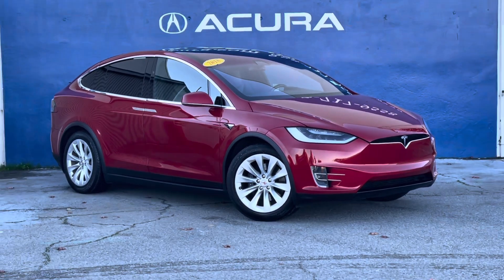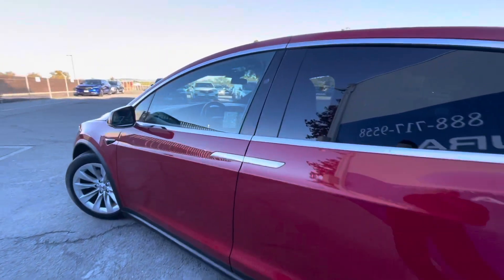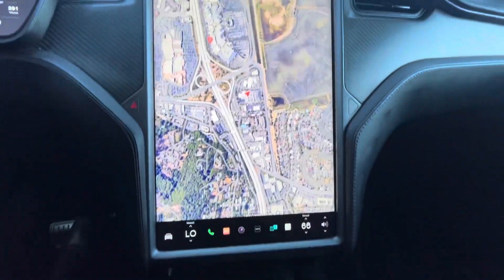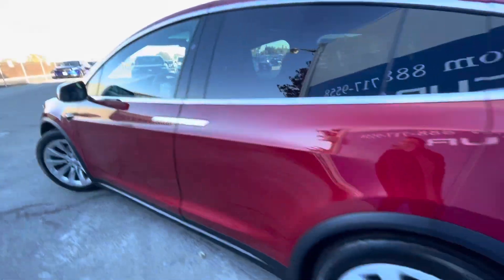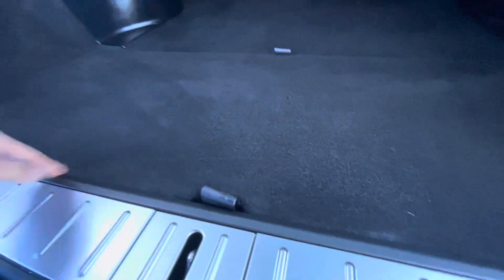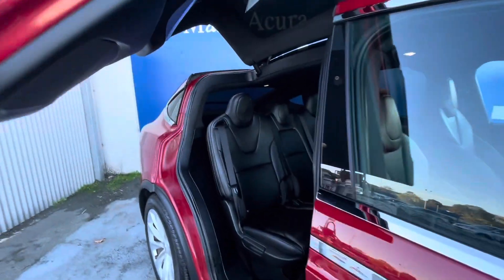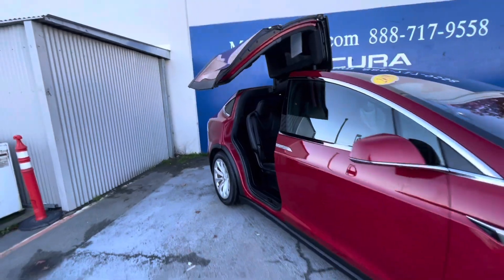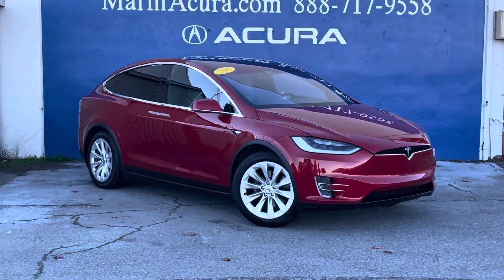JC 2018 Tesla Model X 75D stk# 22301